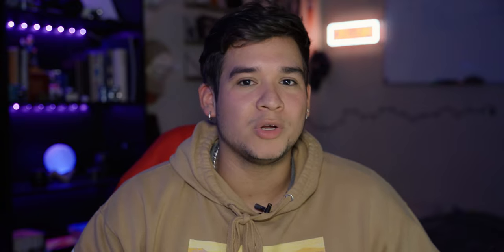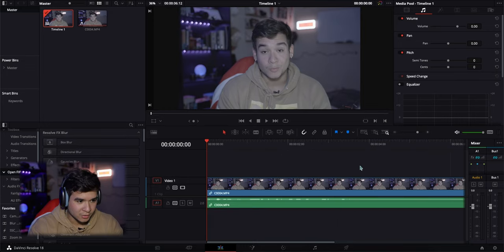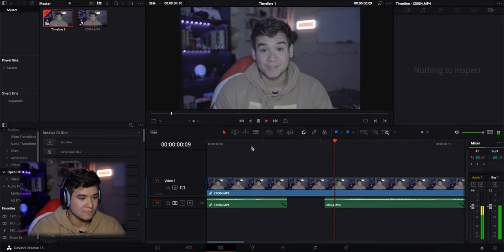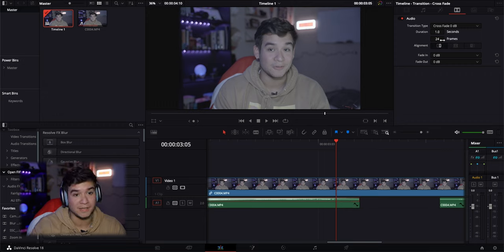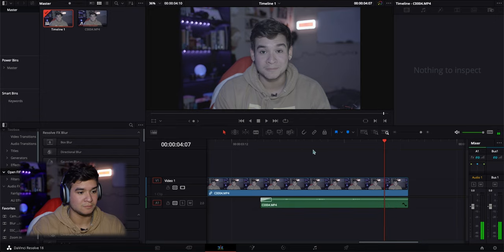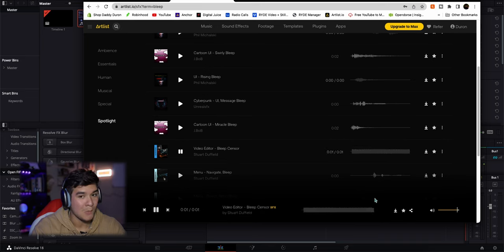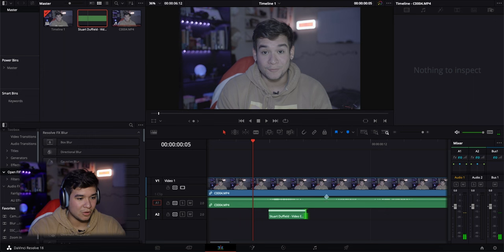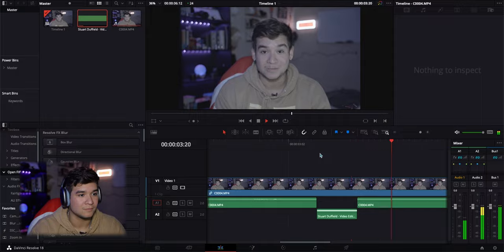How to bleep cuss words (WORKS IN ANY SOFTWARE)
In this video I explain how to censor cuss words with and without SFX.

Timestamps